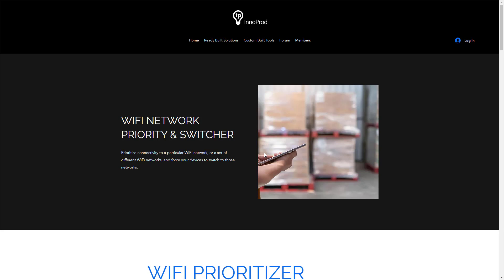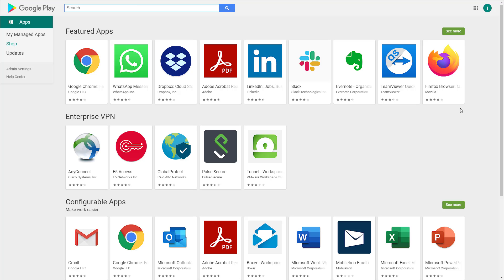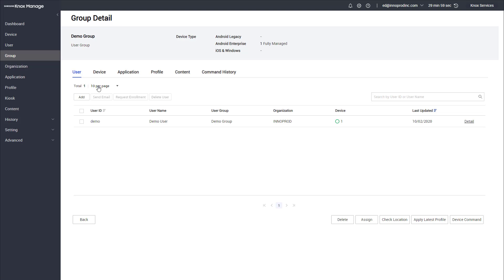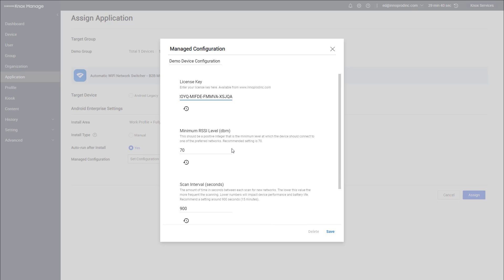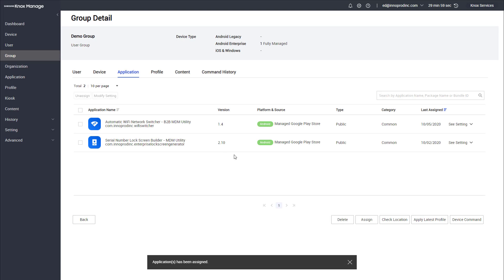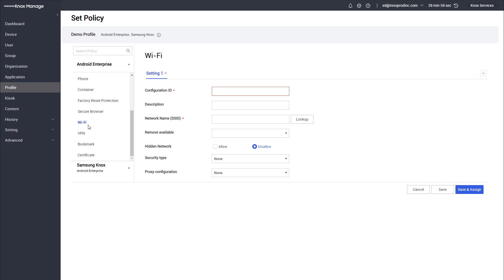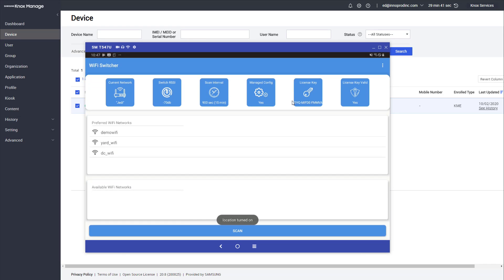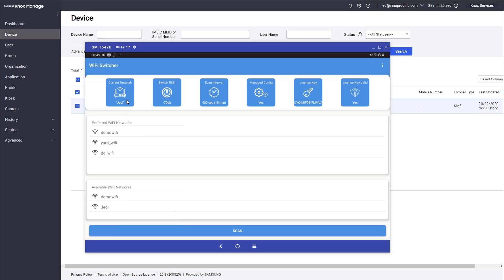WiFi Switcher Demo 2020-10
This video reviews the deployment of the Innoprod WiFi Network Switcher / Prioritizer using MDM Mobile Device Management

Package Name:
com.innoprodinc.wifiswitcher